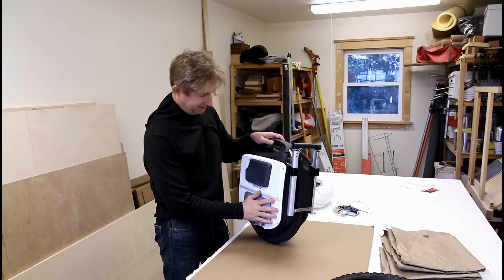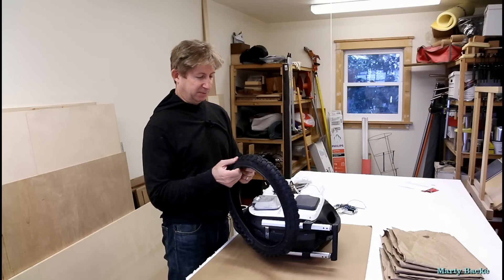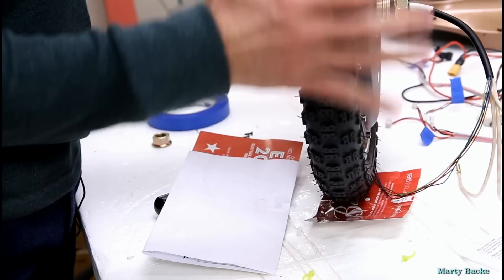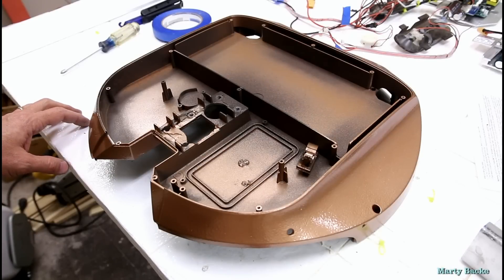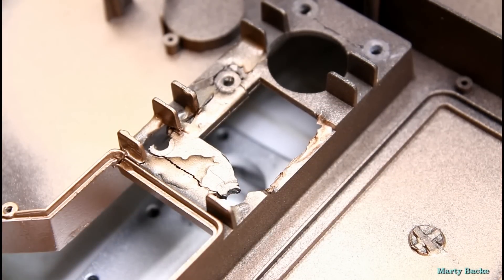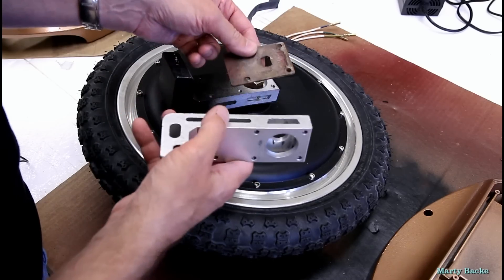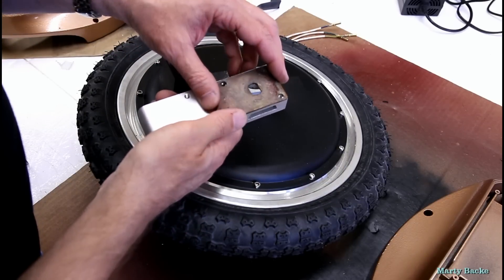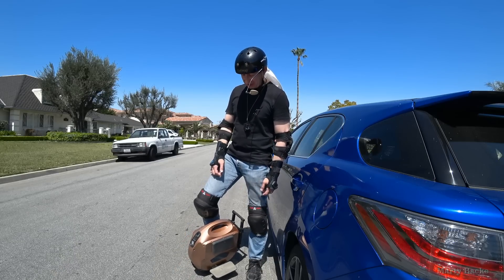Converting a Gotway ACM to an ACM2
I show the highlights of what's involved in converting an ACM to and ACM2 (Tesla motor and control board).

These are all of the items used in my pursuit of fun on EUCs. I own all of these and use them.

My Wheels:
I own a Mten3, KS14S, ACM2, Tesla, MSuper, and Monster.

If you are in Europe I highly recommend I have purchased wheels and parts from Ian and have always been happy with his customer service, prices, and joy of life :-)

My Safety Gear:
My Full Face Helmet
My Skate Helmet (I have the Large size)
My summer helmet with visor
Helmet mirror
These knee and elbow pads have lasted forever
What I think are the best wrist guards made
Triple 8 Knee Pads
Triple 8 Wristsaver II Wrist Guards (used for shorter rides)

Maintenance:
Slime Hose Adapter - the best one that I know of
Valve Extenders
Metal Valve Core Remover
Slime Tube Sealant, used on all my wheels
What I use to fill my tires when riding
What I use to fill all of my tires at home, including the MSuper V3
16-inch off-road tire

Riding Gear:
Fantastic Bluetooth speaker - Velcro it on to your handle
Most of my ride supplies are carried in this bag as I'm out on a ride
Pebble Watch
WheelLog Android App. This version will allow you to control KingSong and Gotway wheels

Video/Photographic Gear:
My favorite ultra-portable tripod for the phone
My HD Camera
My 4k Camera
The tripod that I use as my selfie-stick and all fly-by shots

Video Editing:
I've been using this video editing software for years